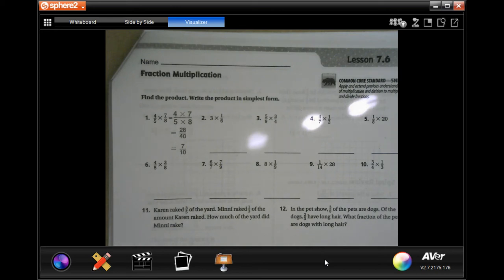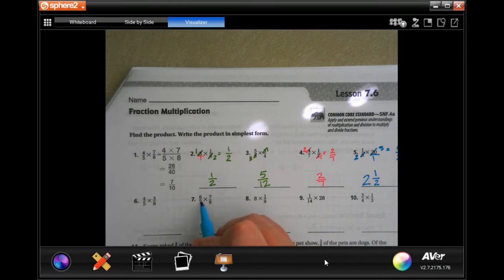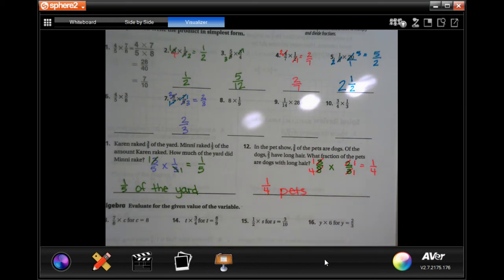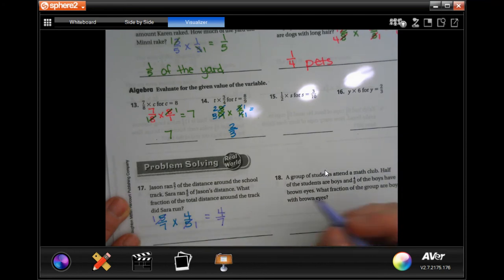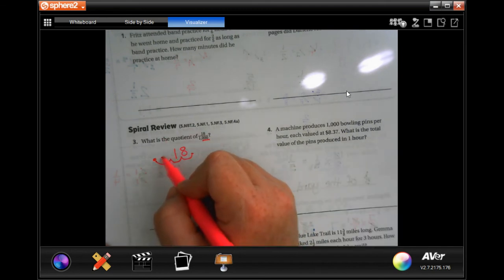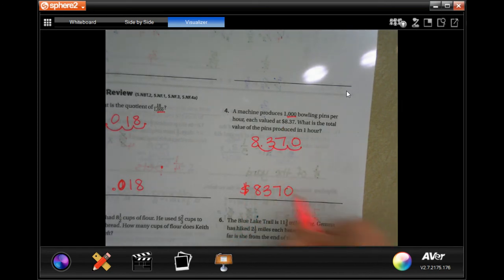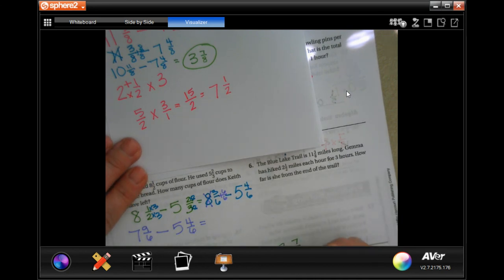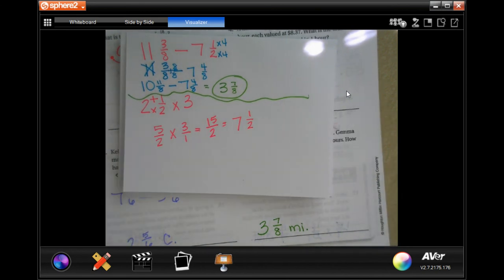5th Grade 7.6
Fraction Multiplication